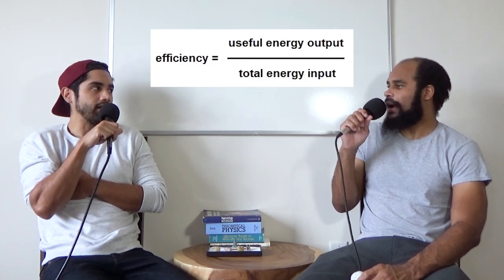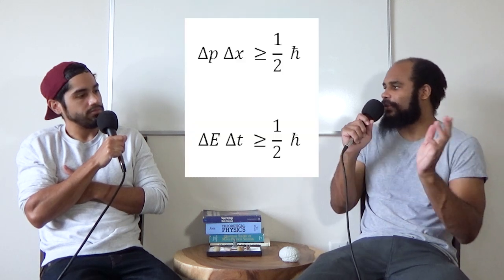Eigenbros ep 83 - Physics Of TENET explained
Juan and Terence analyze the physics of the mindbending film Tenet by Christopher Nolan and starring John David Washington